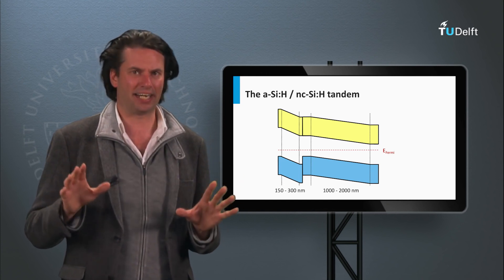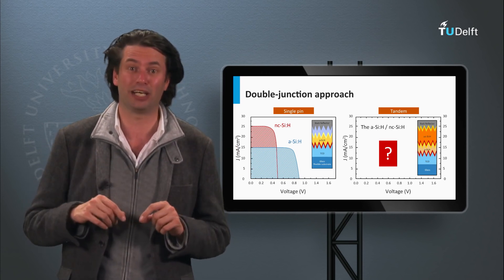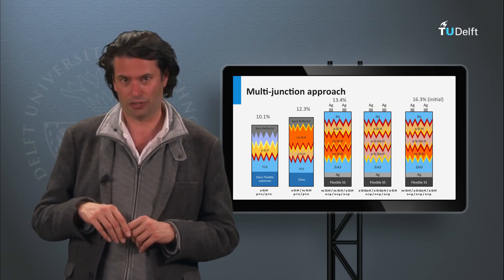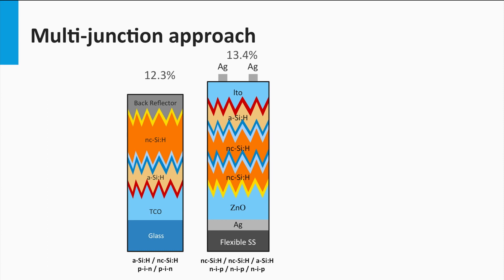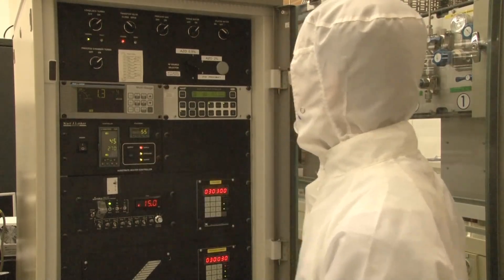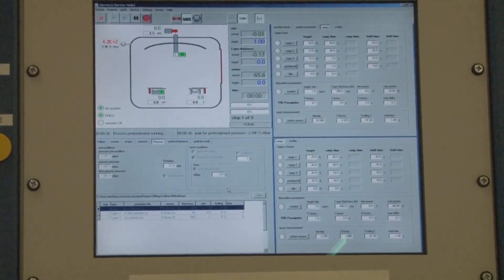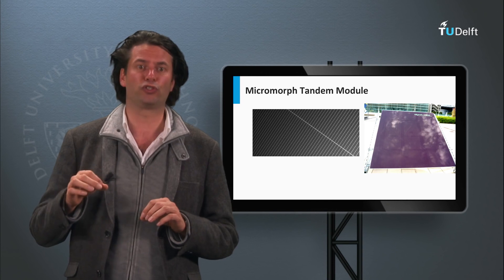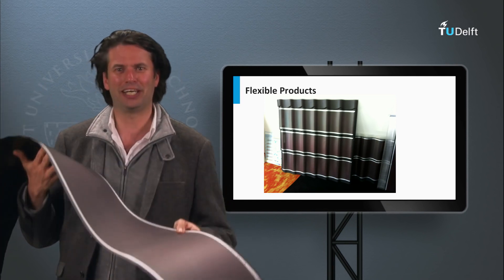Learn Solar Energy | PV Technology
Dive deeper into the science of solar energy by looking at a typical band diagram of such double junction or also referred to as a tandem cell. Take the full course, test yourself, and earn a certificate on edX